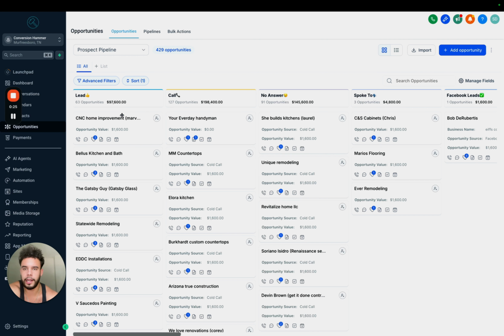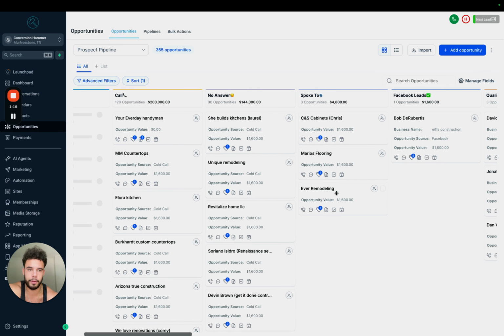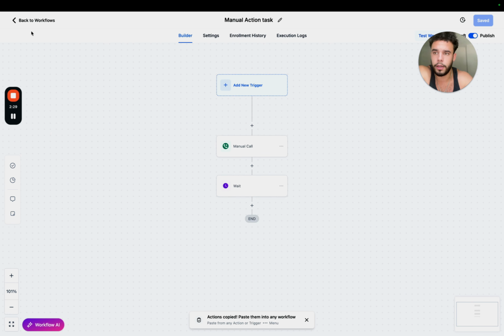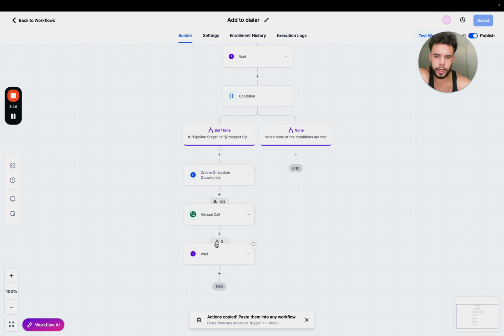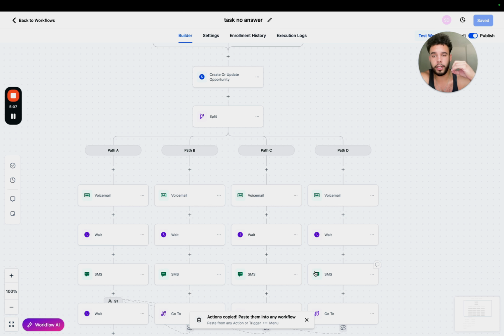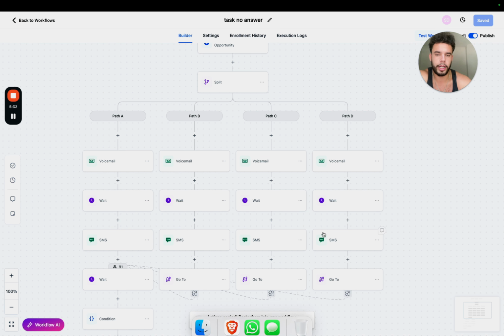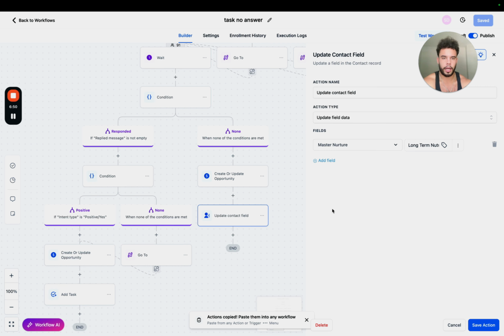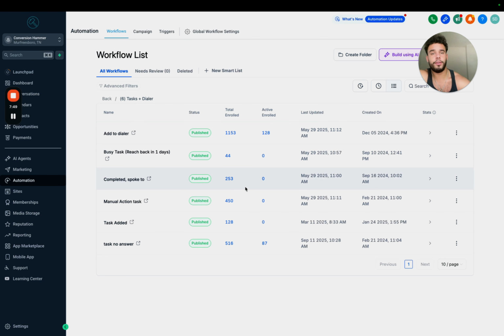Automate cold calling with this GoHighLevel workflow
Want to make 100-200 cold calls per day without using expensive dialers?

In this video, I break down my exact GoHighLevel cold calling system that allows me to rapidly call leads, automate follow-up, increase contact rates, and book more appointments without wasting time.

This is the same lead management system I use for cold calling, Facebook leads, appointment setting, sales follow-up, CRM automation, lead nurturing, and contractor marketing.

I'll show you exactly how my GoHighLevel workflows are built, how I automatically add leads to my dialer, how I handle no answers, busy signals, callback requests, voicemail drops, SMS follow-up, and long-term nurture campaigns.

If you're a contractor, remodeler, home service business owner, marketing agency, appointment setter, sales rep, or GoHighLevel user, this video will show you how to streamline your lead follow-up process and close more deals.

In this video you'll learn:

✅ GoHighLevel cold calling setup

✅ How to make 200 cold calls per day

✅ CRM automation for sales teams

✅ Automated voicemail drops

✅ SMS follow-up systems

✅ Lead nurturing workflows

✅ Sales pipeline automation

✅ Contractor lead generation systems

✅ Facebook lead follow-up

✅ Appointment booking automation

⏱ CHAPTERS

00:00 How I Make 200 Cold Calls Per Day

01:10 My GoHighLevel Cold Calling Workflow

02:40 Automatically Adding Leads To The Dialer

04:15 The No Answer Follow-Up System

06:30 The Busy Callback Automation

07:45 Why Most People Follow Up Wrong

09:10 How To Call More Leads Without Burning Out

10:00 The Real Power Of GoHighLevel

The biggest mistake most business owners make isn't lead generation.

It's failing to follow up.

The money is usually sitting inside your CRM.

You just haven't called enough people yet.

Need help building your GoHighLevel CRM, sales pipeline, automations, lead nurturing, appointment setting system, or contractor marketing machine?